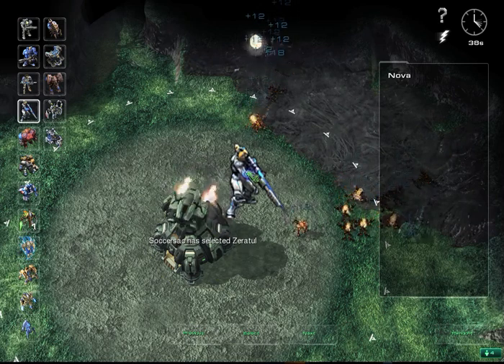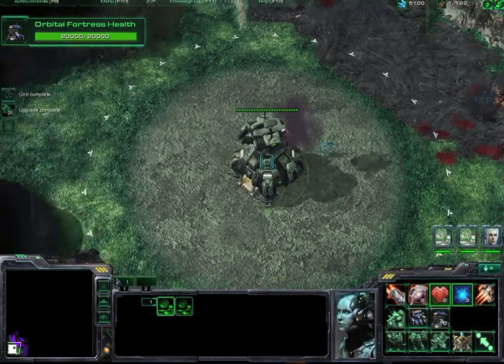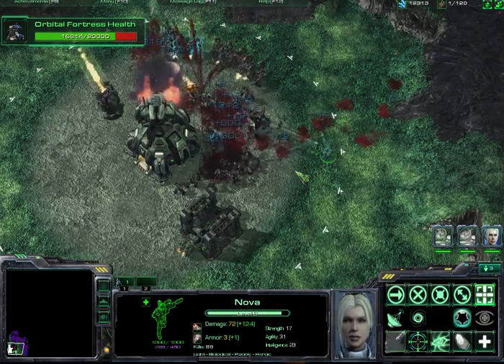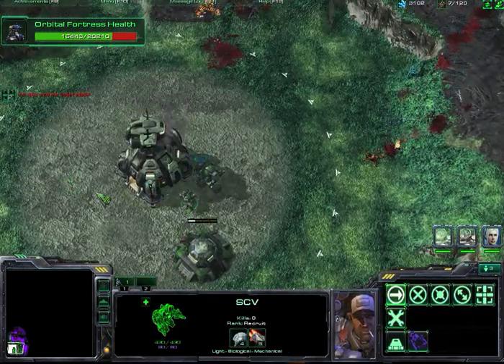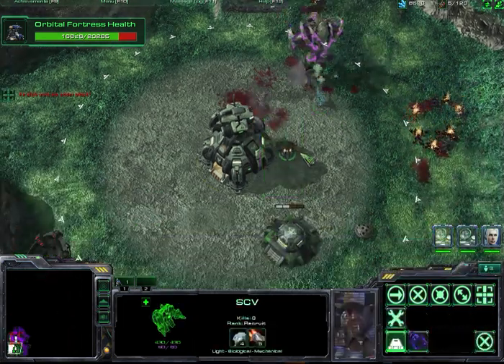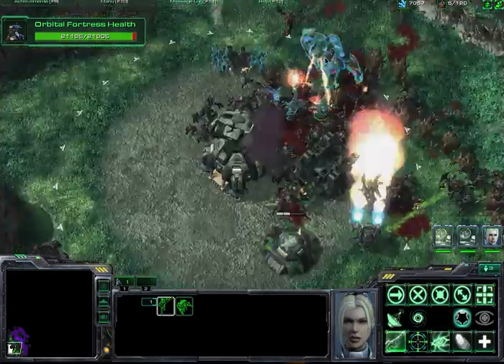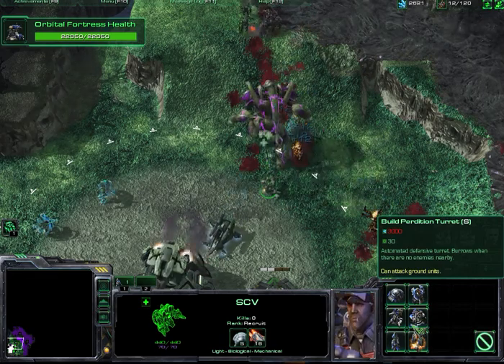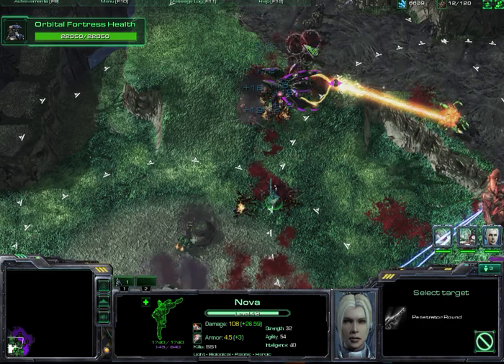Special Forces Elite w/ @Soccersac (Starcraft 2)